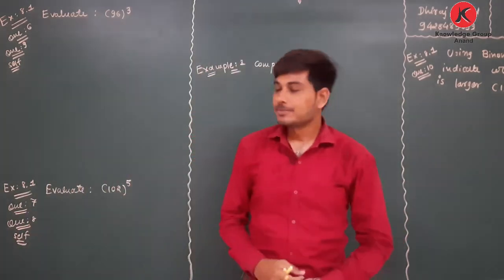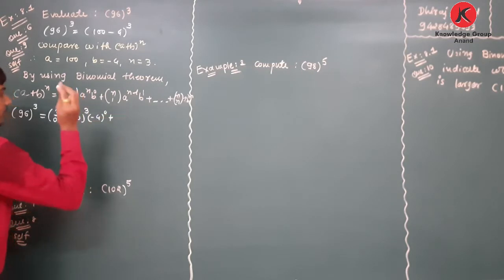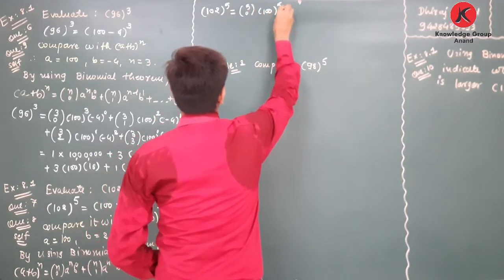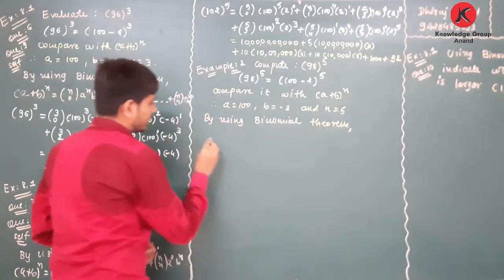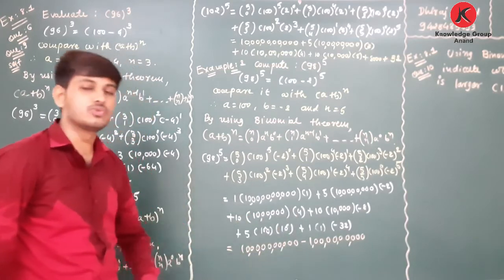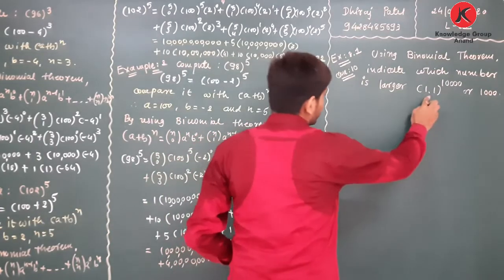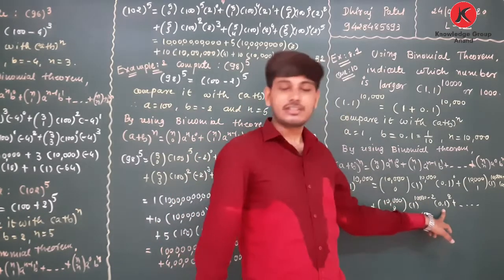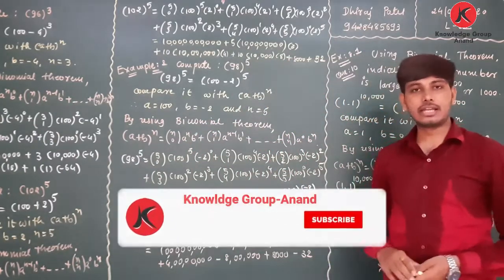Class 11 Eng. Med. - Maths : Chapter - 8 : Binomial Therorem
Example : 2
Ex : 8.1 – Que : 6,7,10